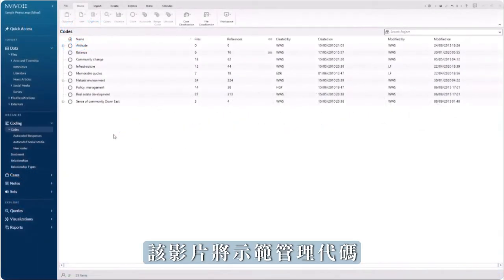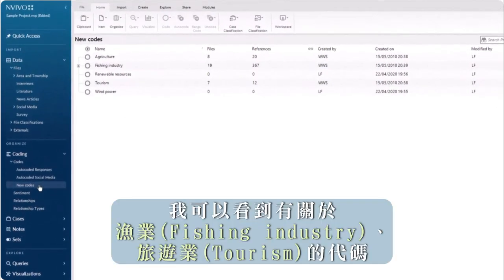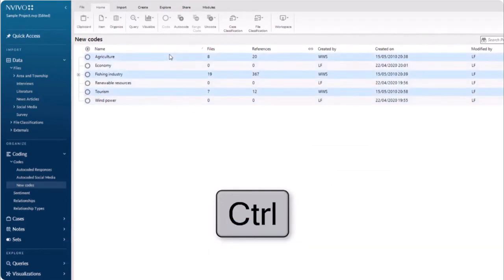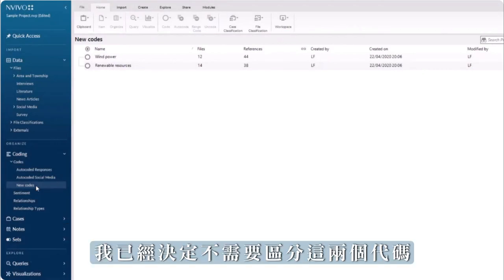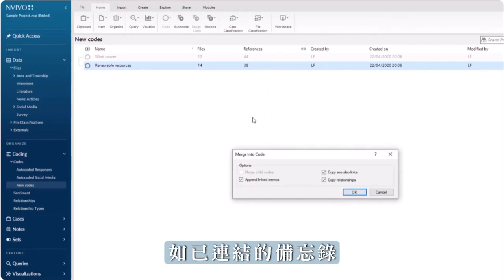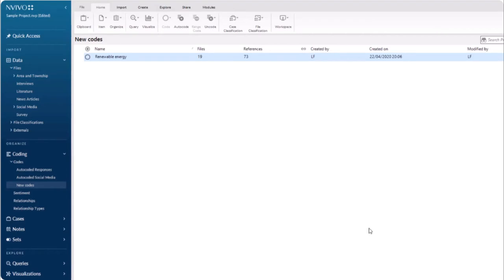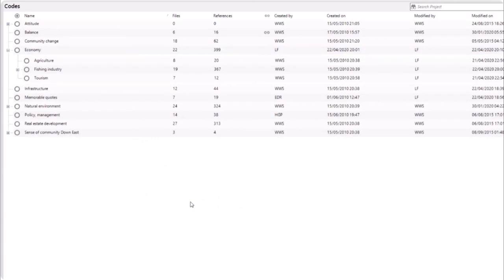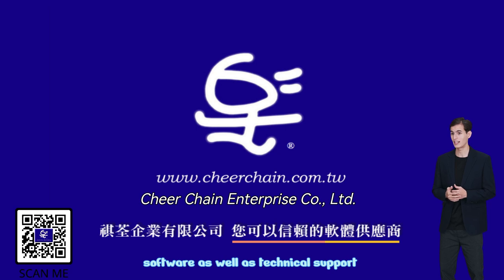NVivo 14 如何 管理 代碼 ? Managing codes merge rename etc